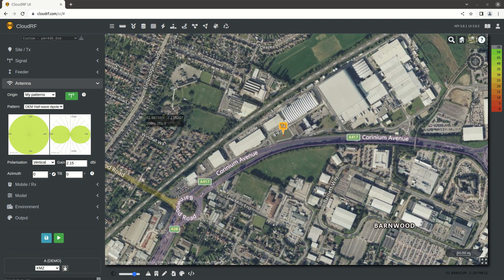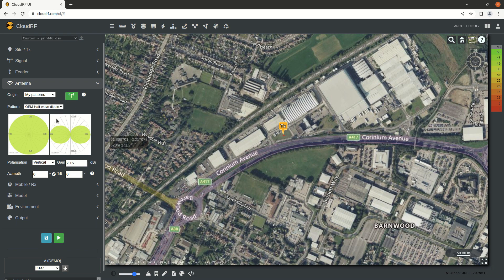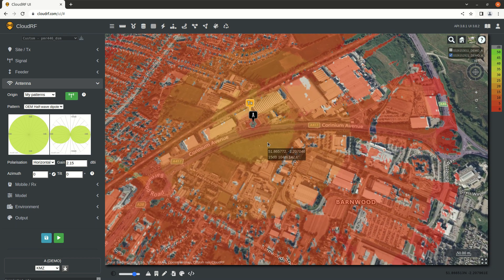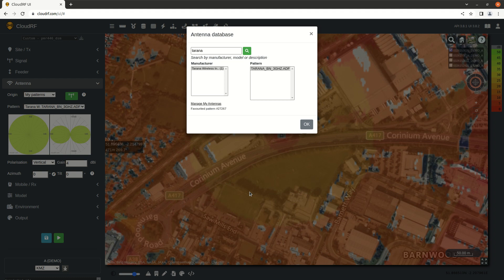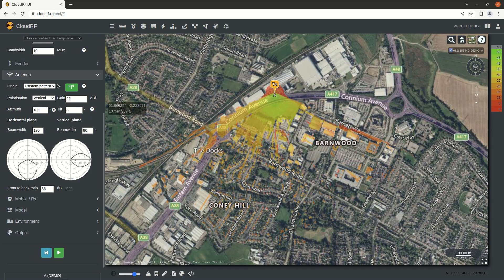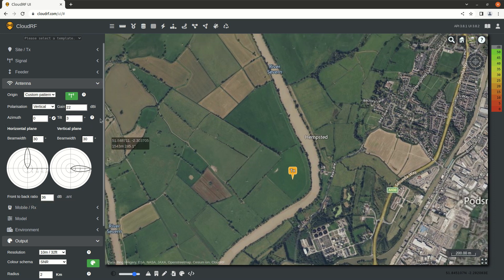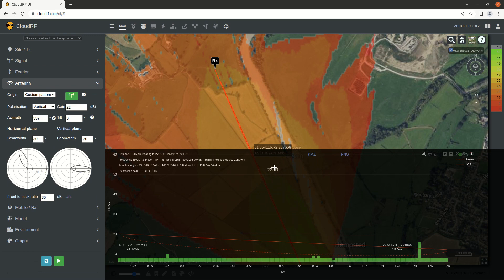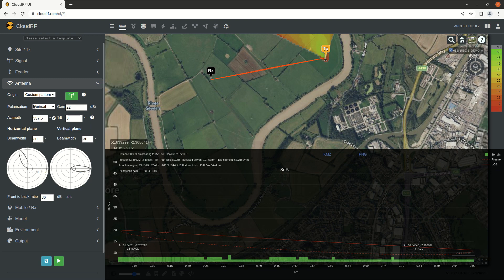CloudRF user interface: Antenna patterns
Using and creating antenna patterns within the CloudRF user interface.
Covers antenna pattern selection, orientation, pattern nulls on a dipole, azimuth, downtilt, custom pattern generation.
CloudRF accepts 3D patterns in the vendor agnostic TIA-804b "ADF" standard. You can also create your own using the quick pattern generator from a datasheet.

CloudRF is the API for RF. With global data, GPU acceleration and 10 years of user driven development, we have defined technology-agnostic radio propagation modelling.